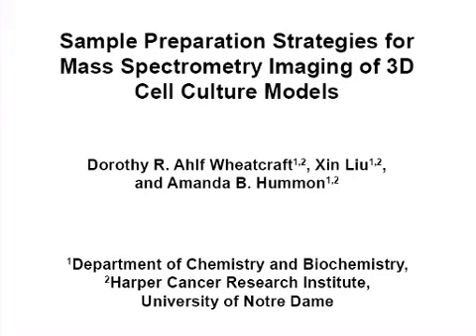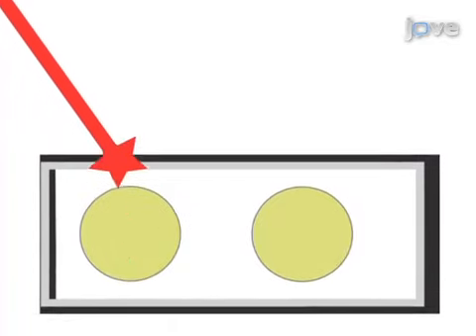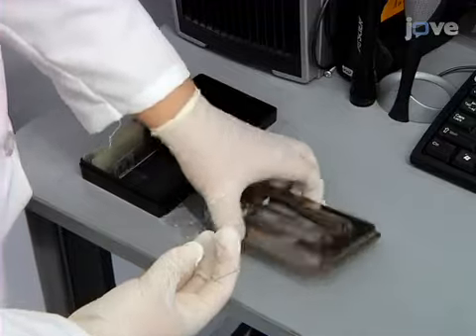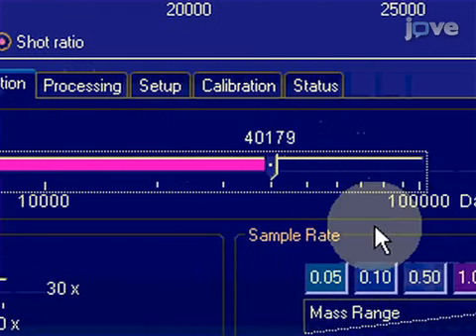Sample Preparation Strategies for Mass Spectrometry Imaging of 3D Cell Culture Models